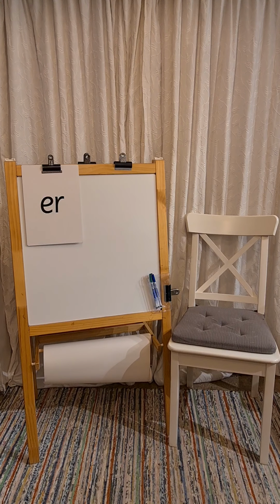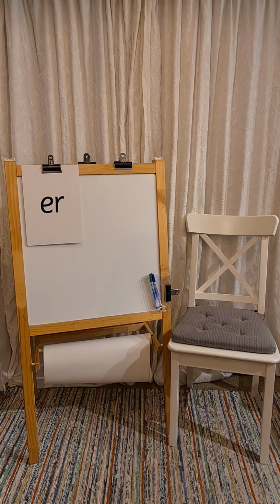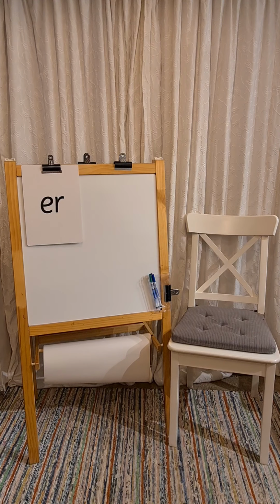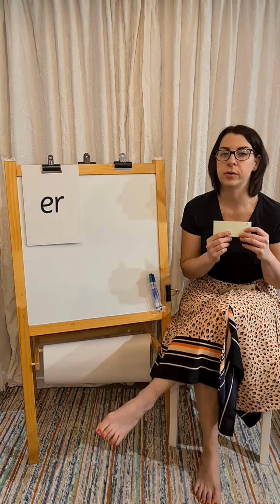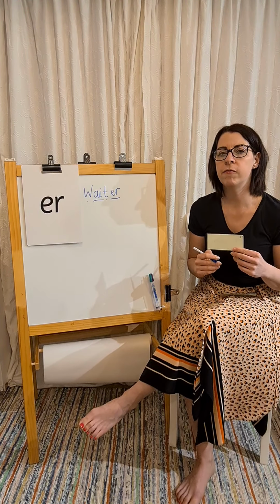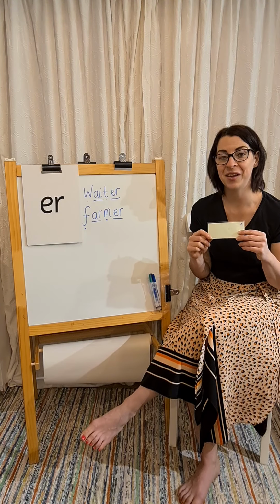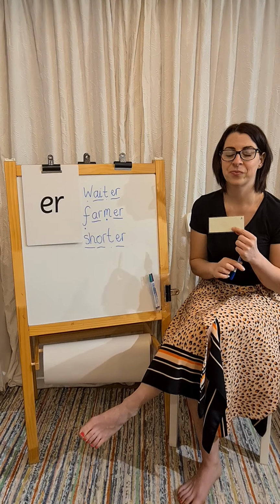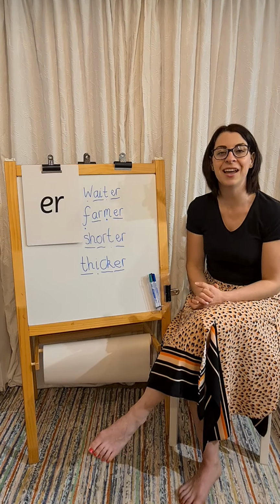Phonics Phase 3 - Reading & Writing er words - a better letter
A video to support reading and writing words that contain the sound 'er' - a better letter.

More words that you can try sounding out and writing at home are:
hammer, letter, rocker, ladder, supper, dinner, boxer, better, summer, banner

Remember your child can write these words using any way that works for you both at home E.g., using an exercise book and pencil, pen, felt tip, crayon...You may have a mini whiteboard and pen or you could even write outside using chalks on the ground.